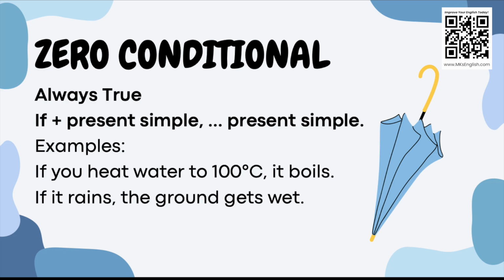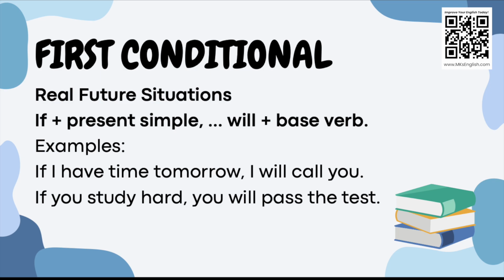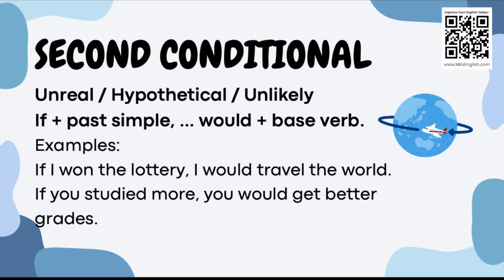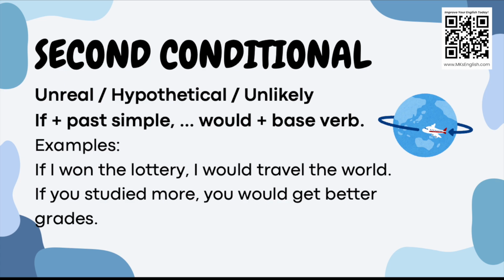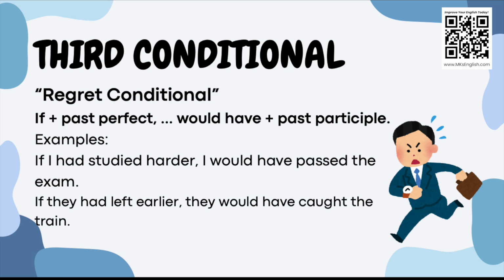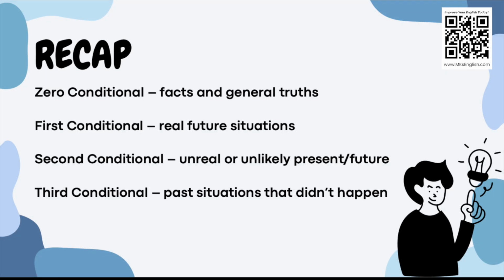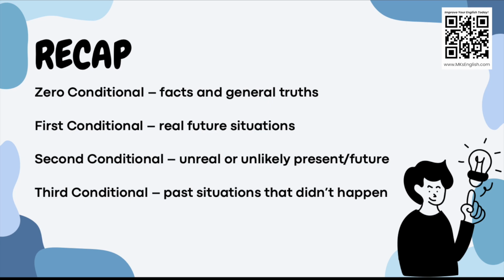Master English Conditionals | Zero, First, Second & Third Conditionals Explained for ESL Learners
Specialised First Conditional Full Course: English for Intermediate Learners (B1) – Step 6: First Conditional

Learn the difference between Zero, First, Second, and Third Conditionals in English with clear examples and practice. Perfect for ESL learners, English students preparing for IELTS, TOEFL, or Cambridge exams, and anyone who wants to speak English more fluently and confidently.

🚀 Want to practice more grammar like this in English? Take an online lesson with Mark at MKsEnglish.com and boost your confidence.

Podcast: Everyday English Listening with Mark